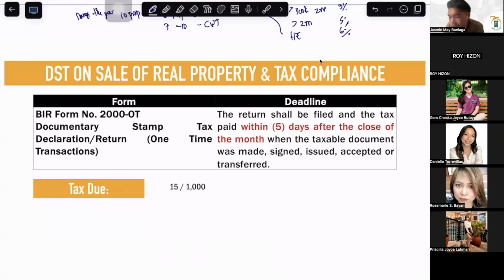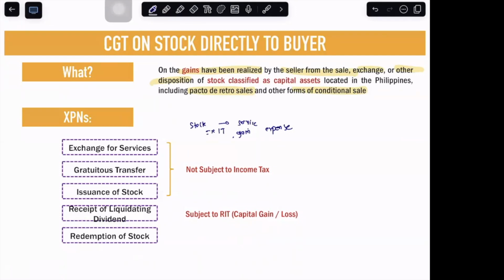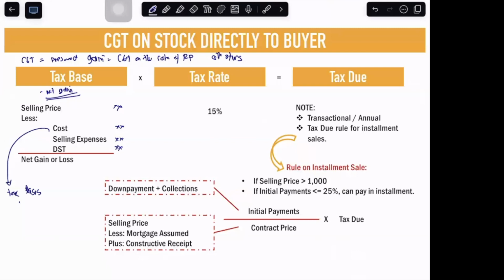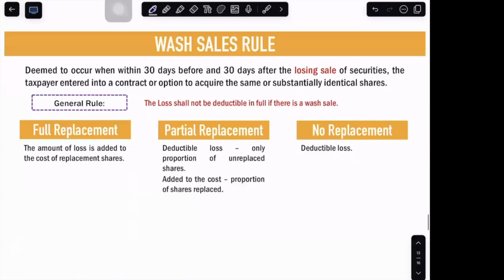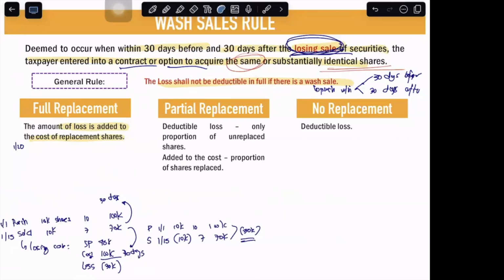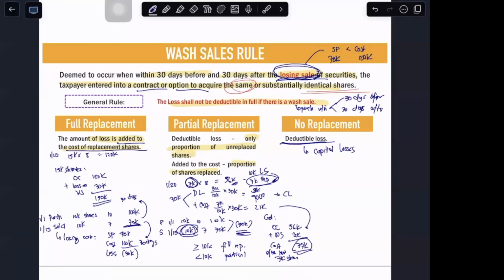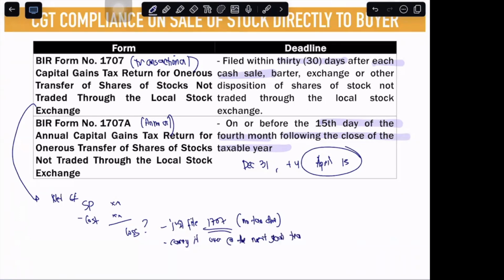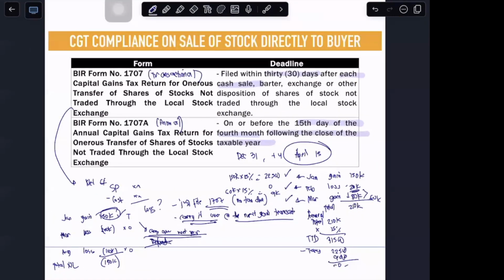TAX - Gains & Dealings in Properties (Part 2)